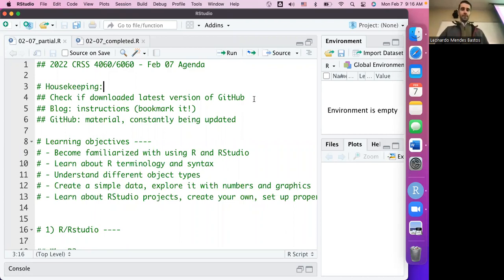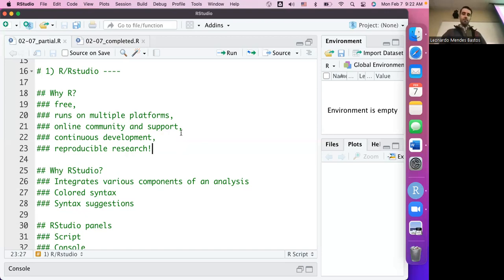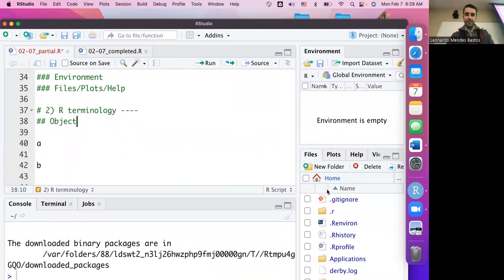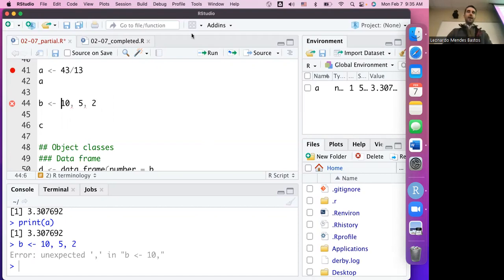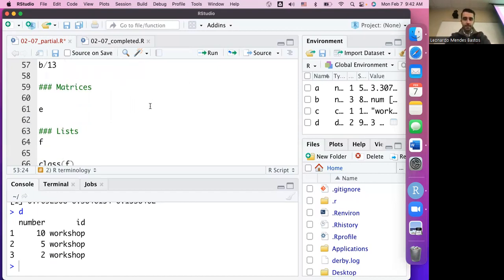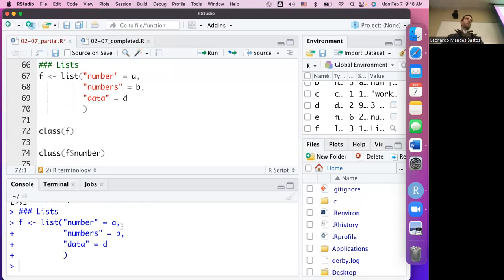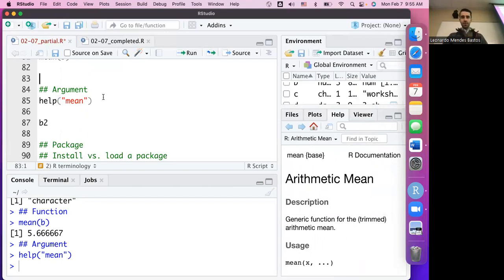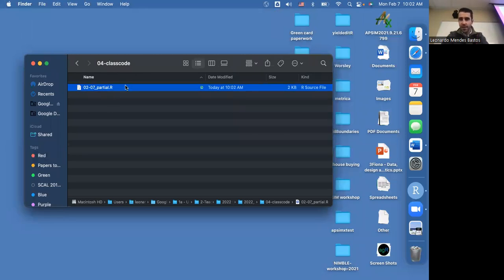Feb 7 - R & RStudio intro pt.1 - Advanced topics in precision ag @ UGA.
Introduction to R and RStudio part 1.

Agenda and chapter timestamps below:
00:00 Website and Learning Objectives
04:46 Why R and RStudio?
10:52 RStudio panels
13:02 R terminology - Object types
37:38 R terminology - Function and Argument
43:18 Departing thoughts and directions